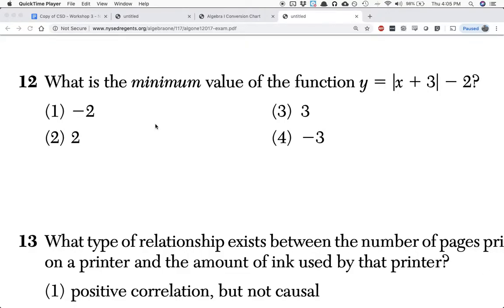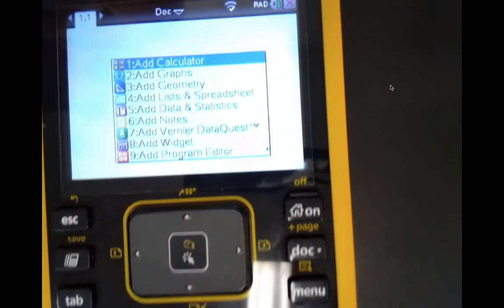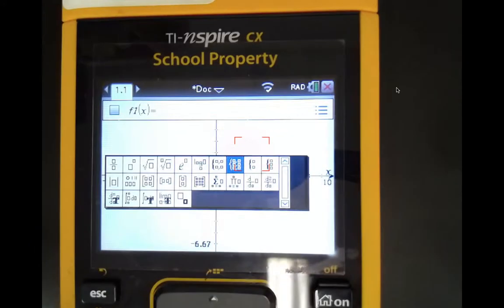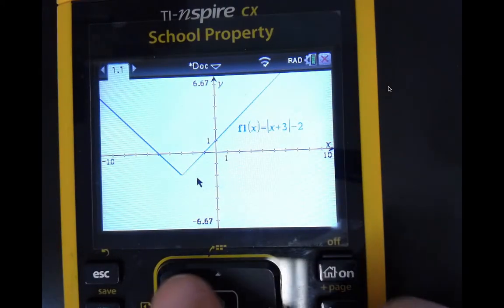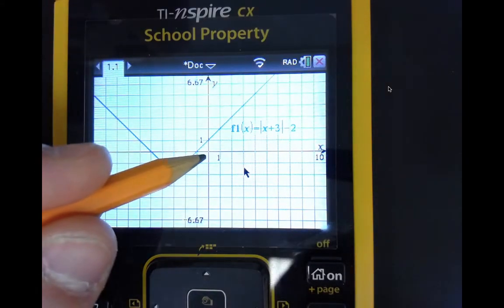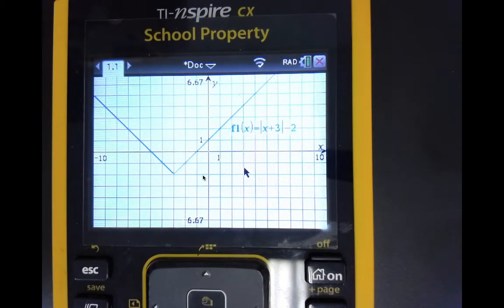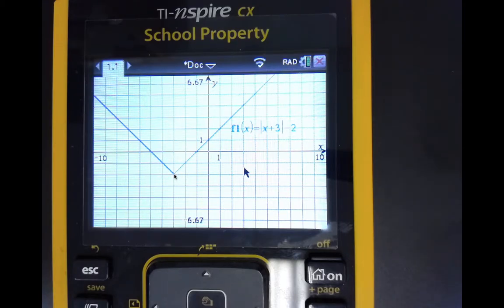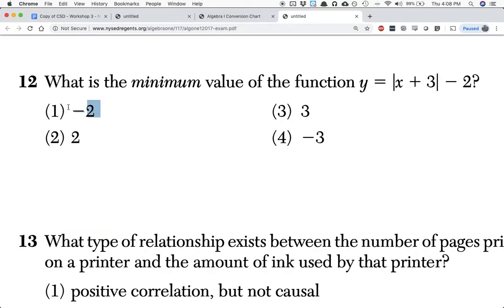CCA1 Jan '17 Q12 (TiNspire)